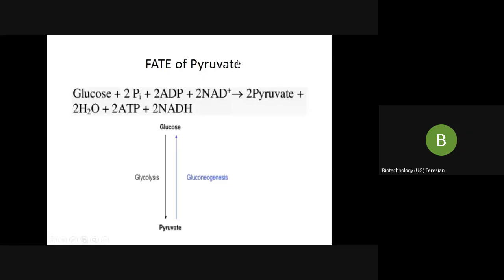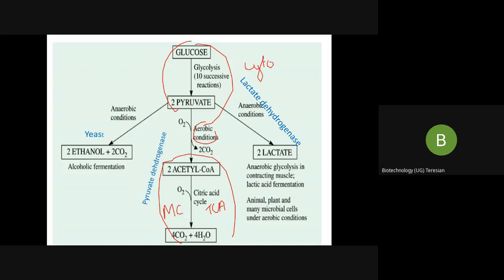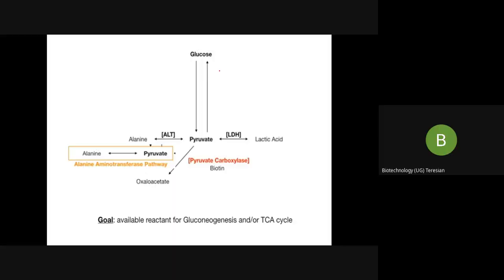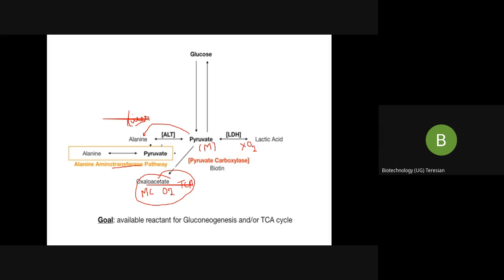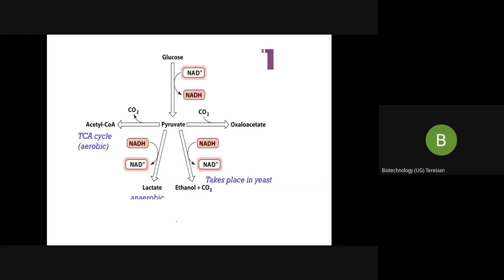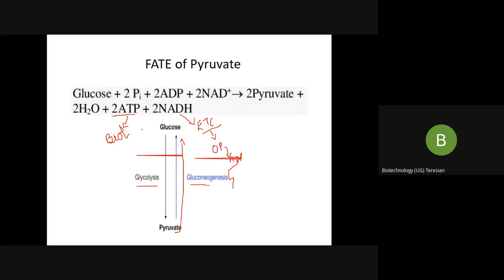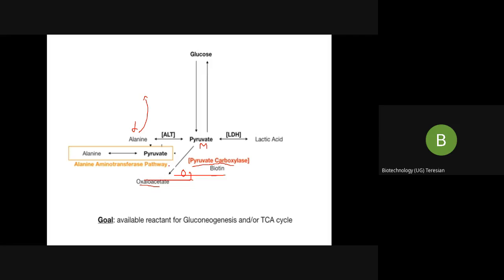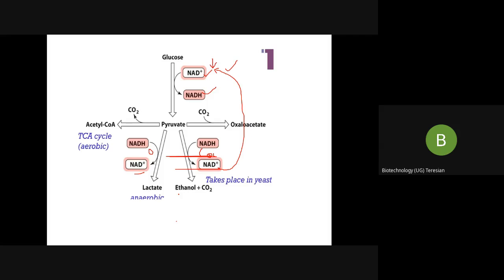fate of pyruvate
Here we look  how pyruvate gets converted to other product